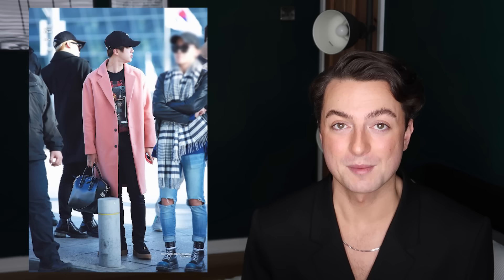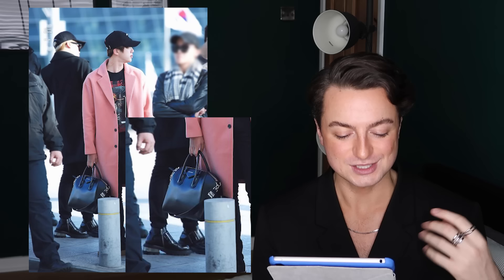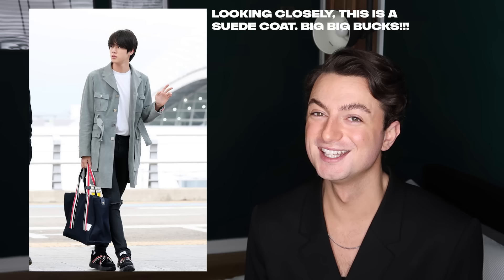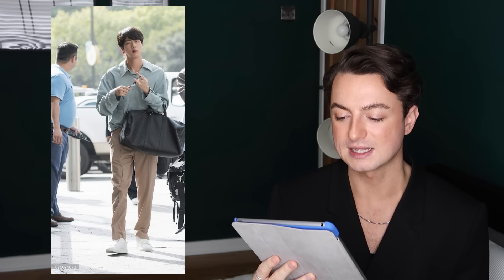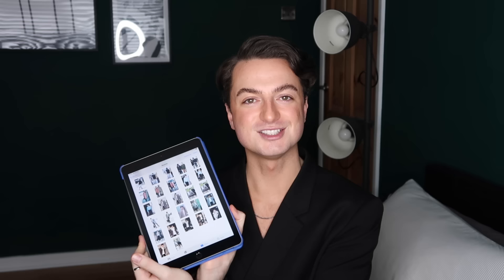FASHION EXPERT REVIEWS: BTS Airport Outfits - Jin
JIN IS BOUJIE AND I'M HERE FOR IT! Today's Fashion Expert Reviews: BTS Airport Outfits is all about Jin and boy does Jin love a statement coat and a statement bag. Hello Gucci! Hello Thom Browne!

In Fashion Expert Reviews, I'm going to pull out various outfits, talk designers, references, silhouettes, and more. As this is a review, I'll then be rating each outfit out of ten. Where this series is focusing on BTS' airport outfits, the looks will be rated out of ten wings ✈️

👟 Links To Exact & Similar Items 👟

Jin Look One

Pink Coat (H&M)
Pink Coat (River Island)
Fenty x Puma Creepers
Givenchy Antigona Medium Bag

Jin Look Two

Oversized Blue Stripe Shirt (H&M)
Oversized V - Neck Blouse (H&M)
AMI Paris Baseball Cap
Thom Browne Tote (Different Colourway)

Jin Look Three

Suede Trench Coat (H&M)
Lacoste Baseball Cap

Jin Look Four

Print Clash Shirt (ASOS Menswear but great for women too!)
Stripe Shirt (ASOS Womenswear, no clash but great cuff detail)
Givenchy Slides (Net-A-Porter)

Jin Look Five

Honestly, f*ck knows where you’re gonna find a coat that great! I have searched the web, far and wide, and NOTHING compares!!!

Jin Look Six

Gucci Black Carry On Duffle